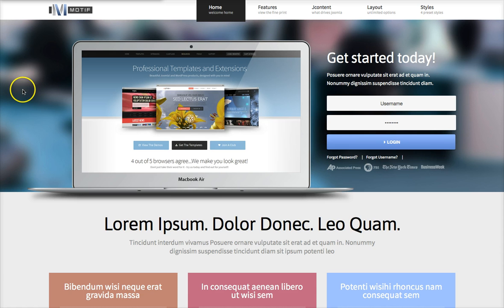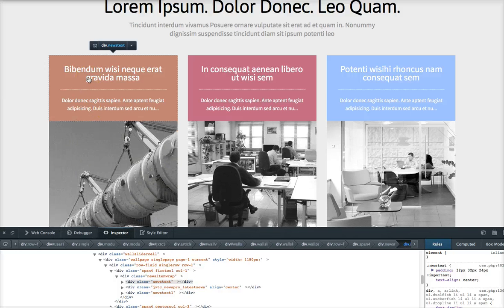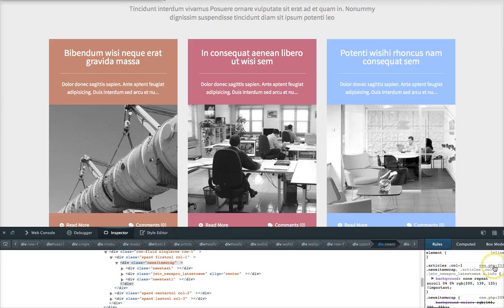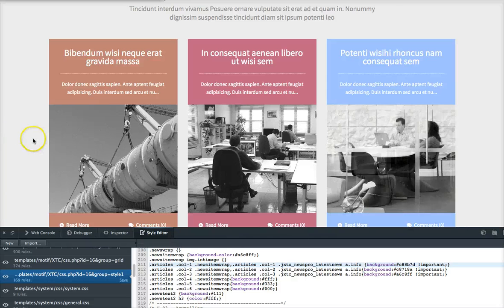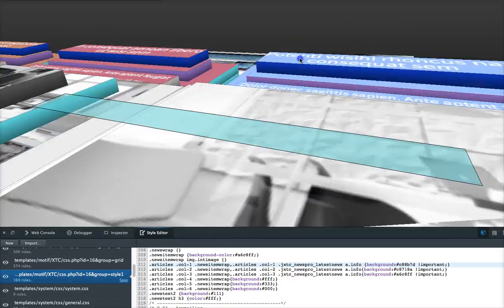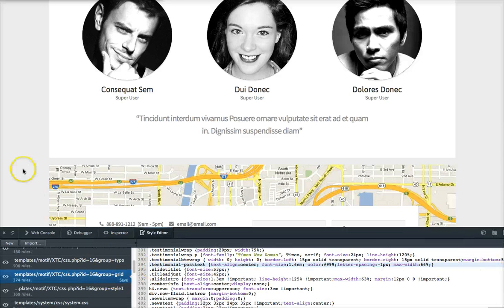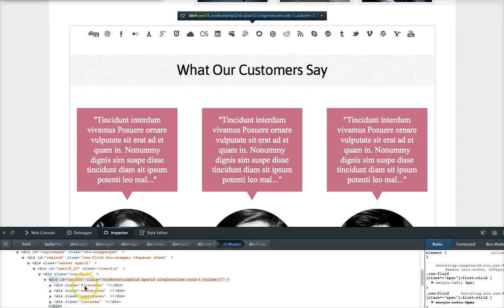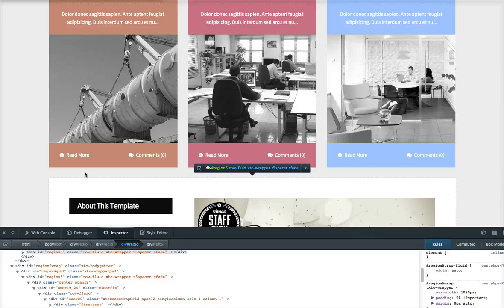Joomla Tips and Secrets: Using Mozilla Firefox Inspector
The basics of Mozilla Firefox Inspector feature